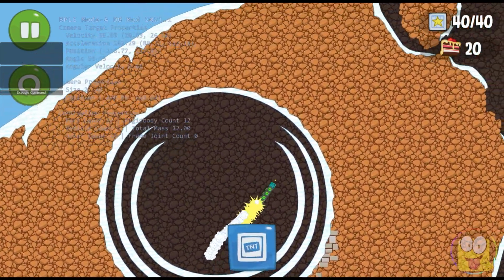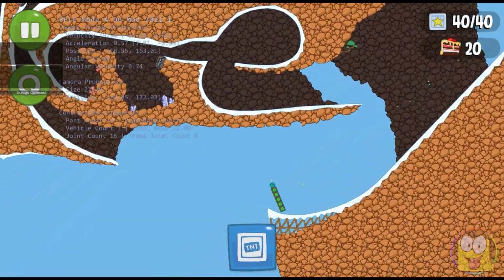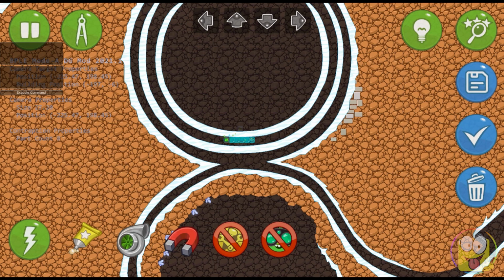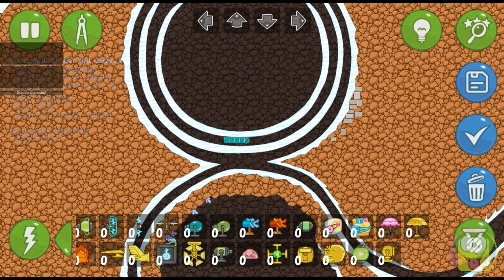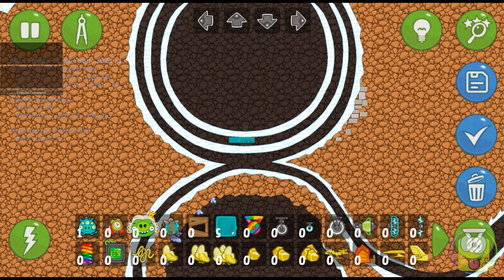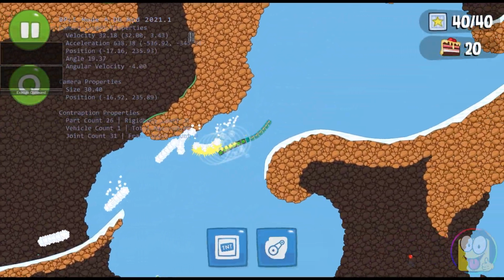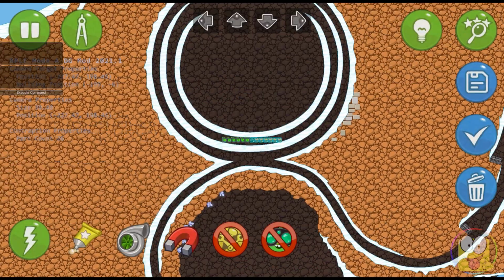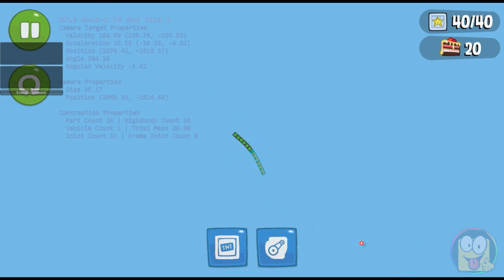Bad Piggies - Alien Inventions - Little Pig Adventure - Special Episode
In this playthrough I am using the alien parts ONLY to get to the finish line! Silly inventions for sure because its not easy using alien parts!

Beyond the video I am Superfly Gaming! Hello, I make commentary for lots of games and play games what I call Superfly Style. I have a hashtag for this at SuperflyStyle If you click that it will search videos made just by me! By the way, that little yellow dude is my sidekick - GIZMO! 😛

Superfly Gaming. Playing games SuperflyStyle 😎